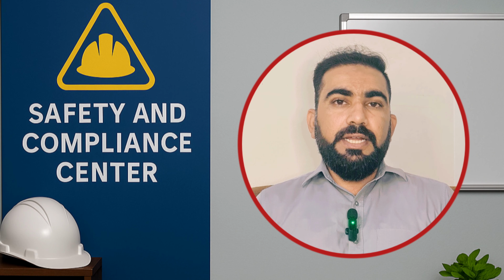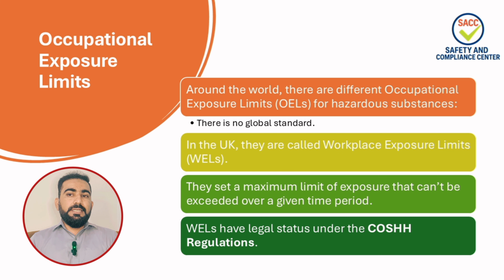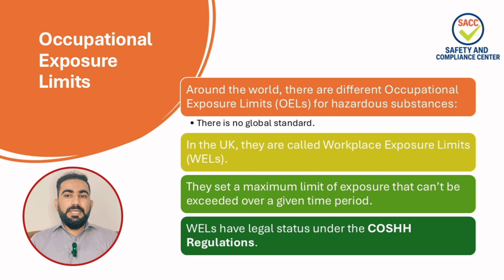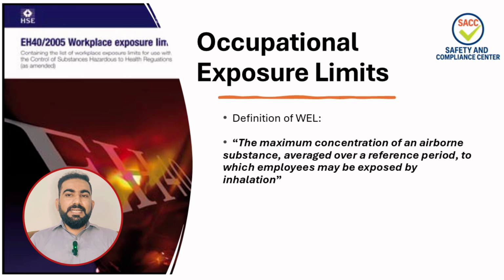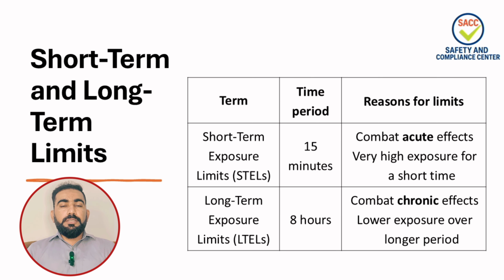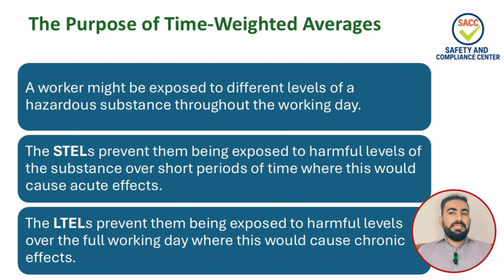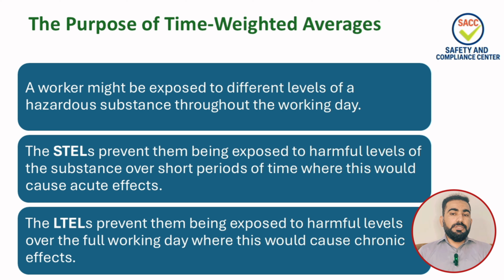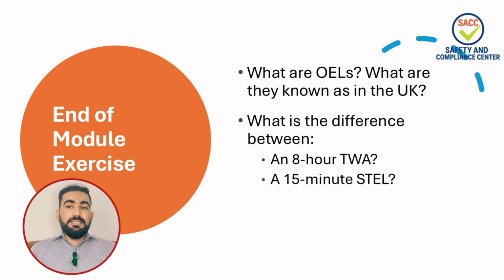NEBOSH IGC Lecture 28 | Occupational Exposure Limits, STEL, LTEL & TWA | International Standards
Welcome to Lecture 28 of the NEBOSH IGC course!
In this session, we explore Occupational Exposure Limits (OELs) and their importance in controlling workplace exposure to hazardous substances. You’ll learn about Short-Term Exposure Limits (STEL), Long-Term Exposure Limits (LTEL), and Time-Weighted Average (TWA) — along with key international standards such as ACGIH, OSHA, and EH40.
✅ Topics Covered:
What are Occupational Exposure Limits (OELs)?
Difference between STEL, LTEL, and TWA
Health effects of exceeding exposure limits
International standards for exposure control
Monitoring and maintaining safe working conditions
📚 Perfect for NEBOSH IGC students, HSE professionals, and safety officers preparing for exams or refreshing their knowledge.